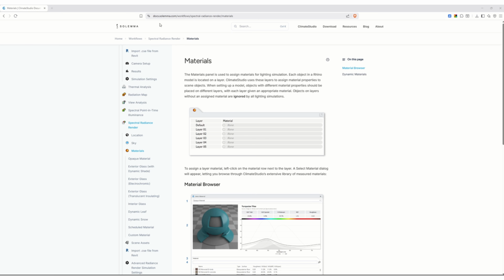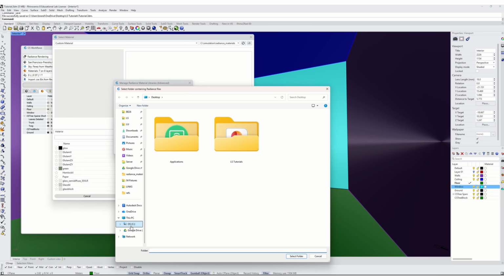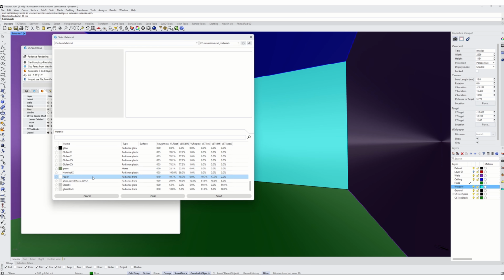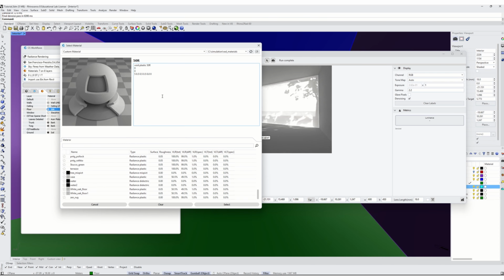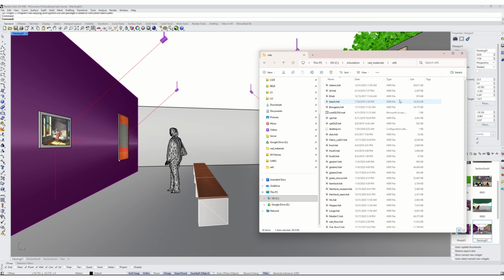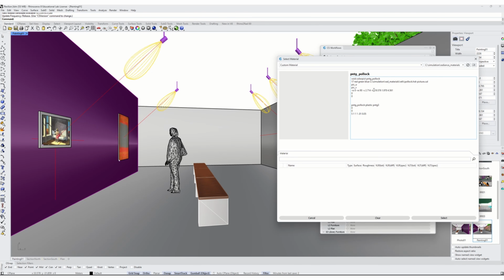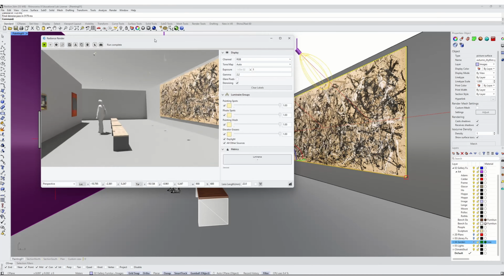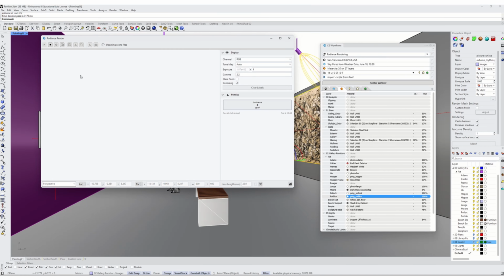ClimateStudio Custom Textures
For use with my class on Luminous Space, 2026 at California College of the Arts. The tutorial uses ClimateStudio V2.2 in Rhino 8.  (c) Brendon Levitt